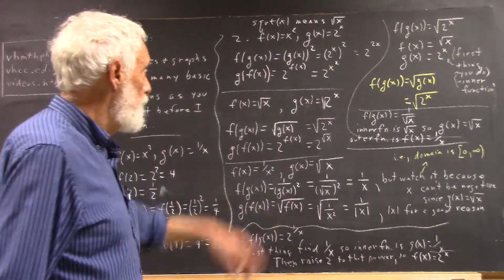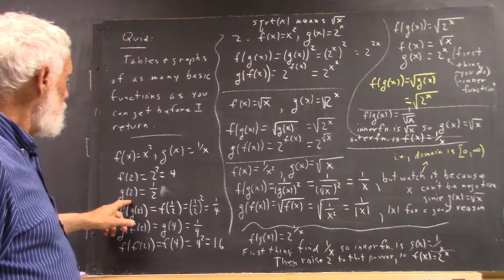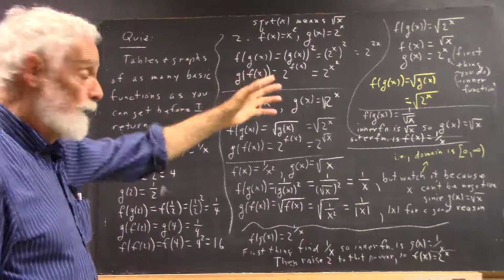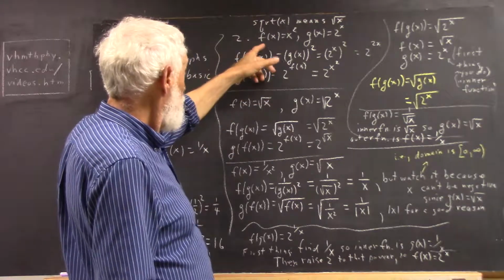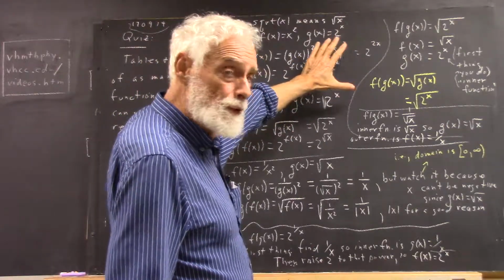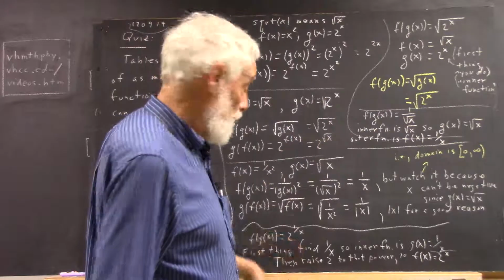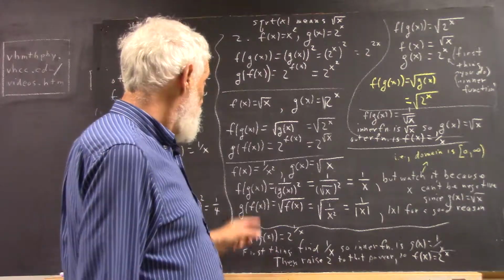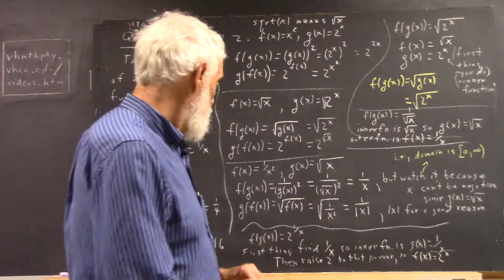dagpc 0601 forming composites first step is a single substitution no skipped steps 13